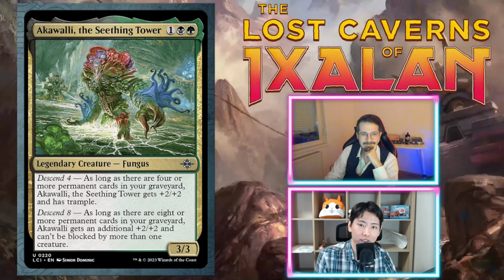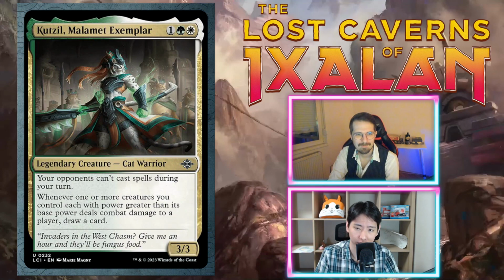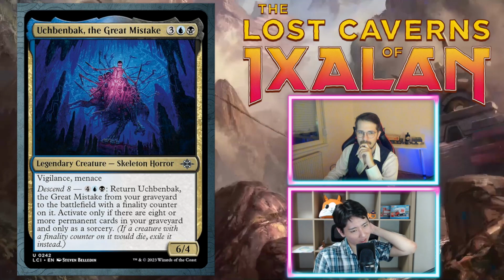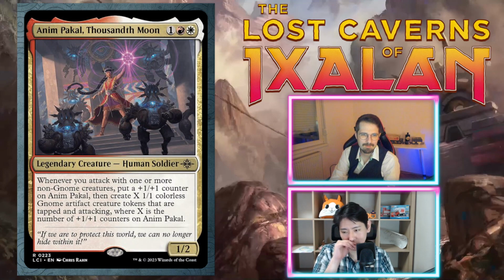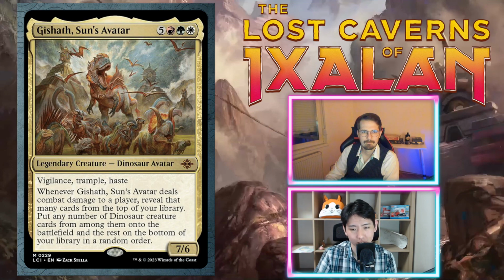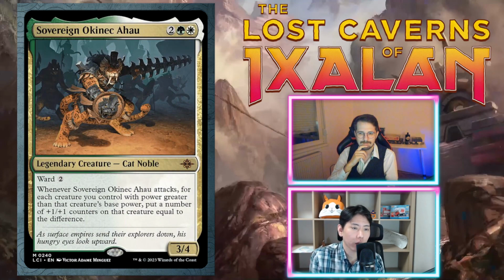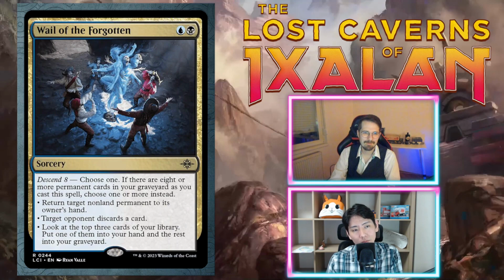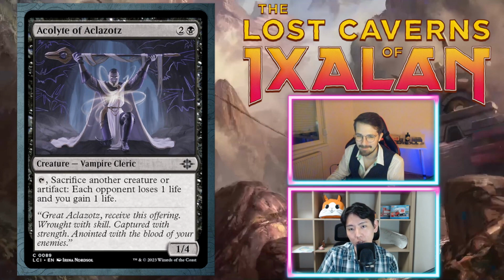Lost Caverns of Ixalan Tierlist: Multicolored | LCI Limited Set Review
Match Timestamps:

I stream limited magic almost daily on twitch.

Art of Draft is Magic: The Gathering weekly podcast with a focus on Limited MTG. Improve your drafting, deckbuilding and gameplay with Luka (Justlolaman) and Kyle (TheHamTV) who sport some of the highest winrates and monthly finishes in the world.

If you are interested in getting better at magic and learning from someone who ends up top 10 mythic most months, I offer coaching on metafy.